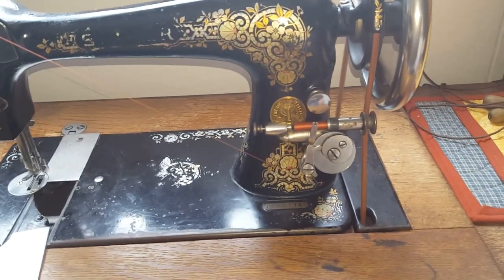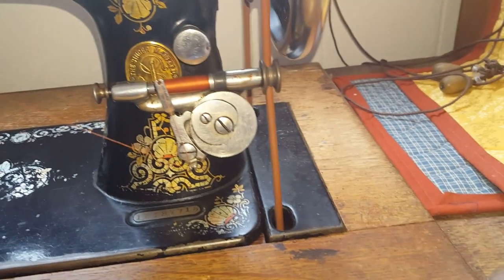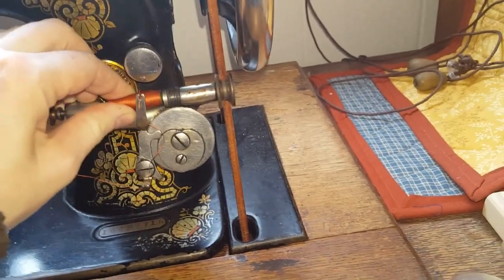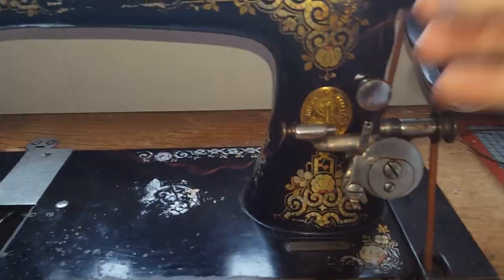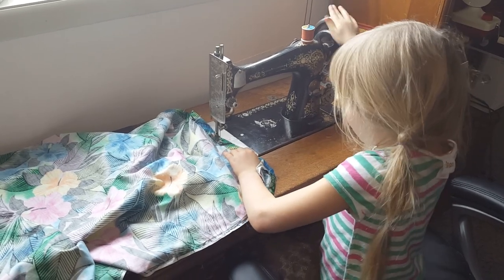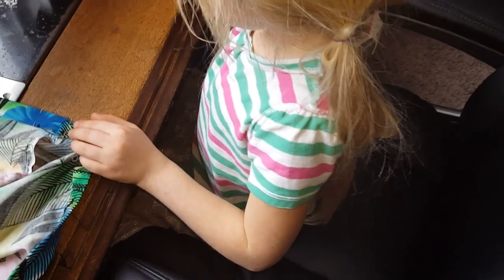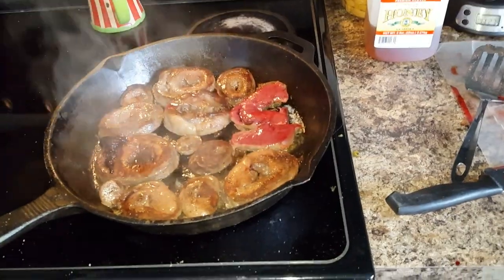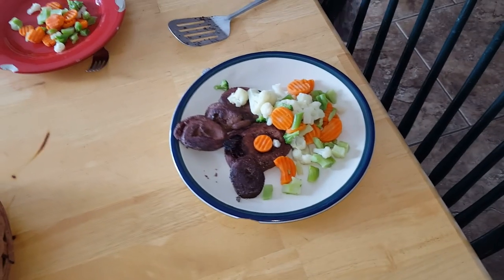Moments in a Homesteader's Day